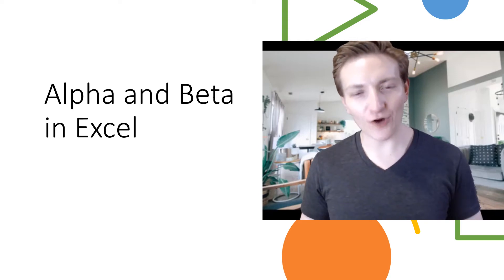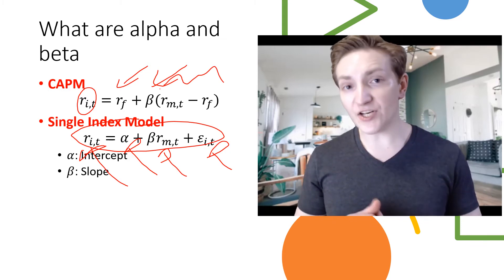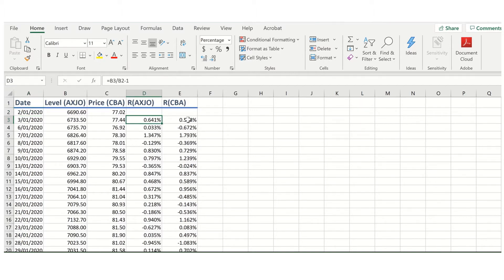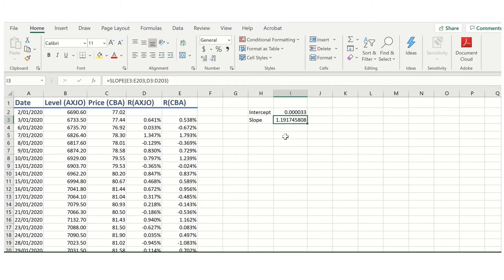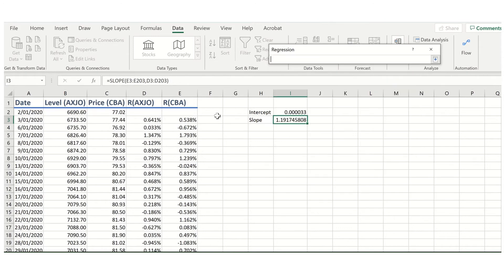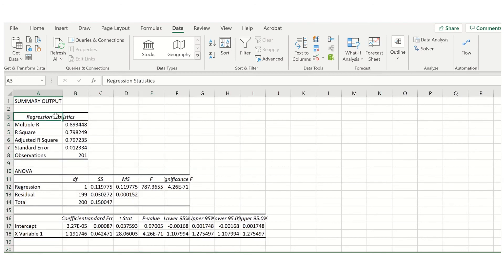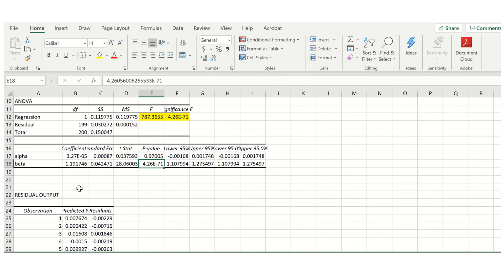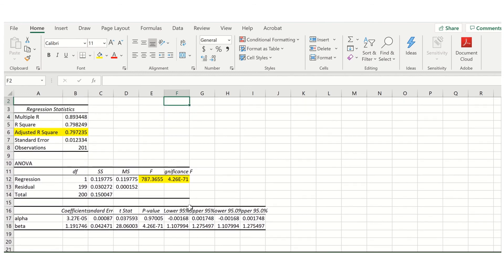Alpha and Beta in Excel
This video discusses how to obtain stock alpha and beta in Excel. I go through an example using the slope and intercept function and using Excel's regression function.